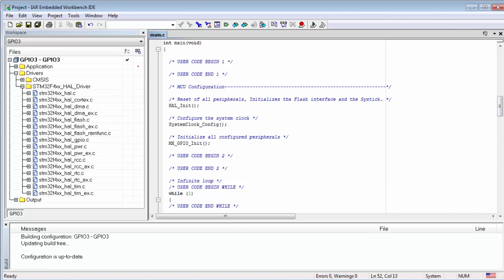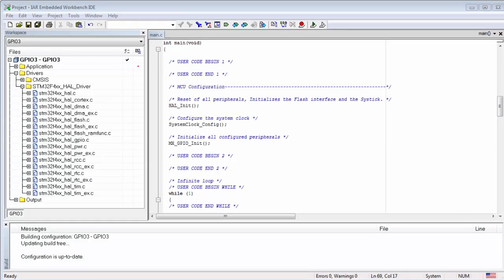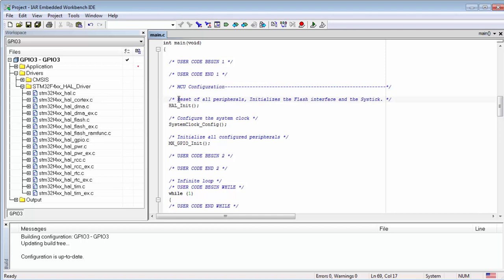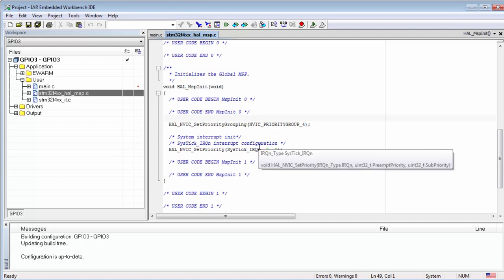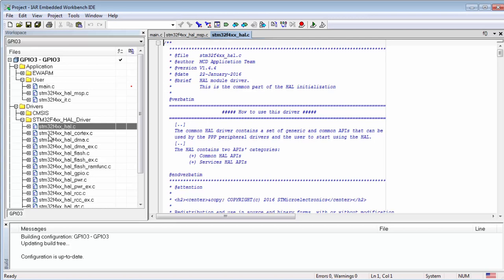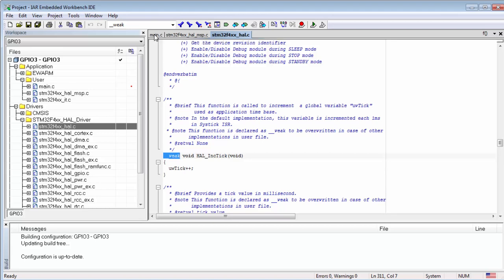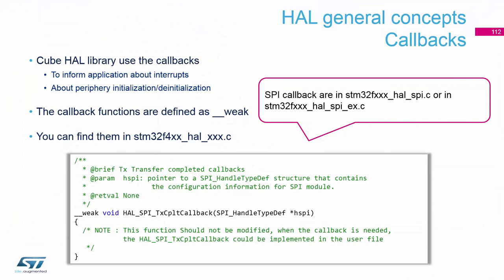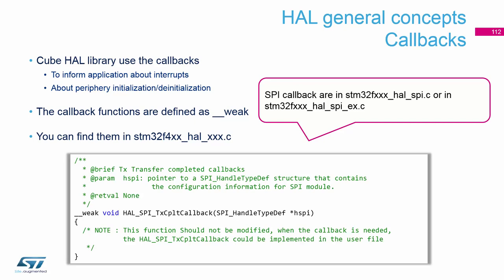STM32CubeMX basics: 08.3 STM32Cube HAL theory RCC - MSP introduction